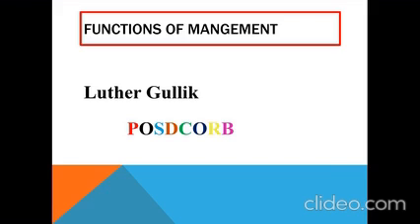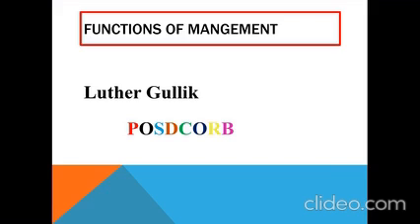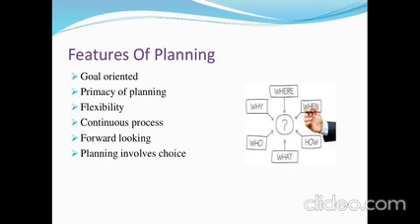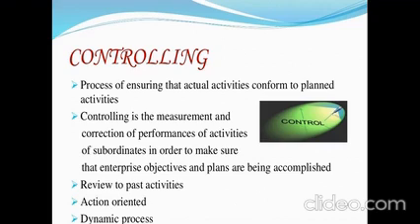Functions of management unit 01